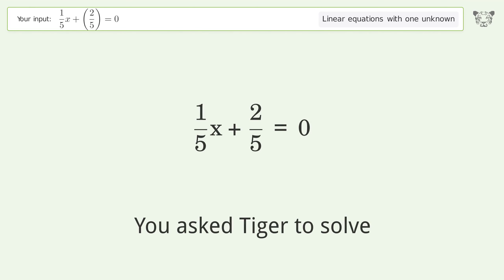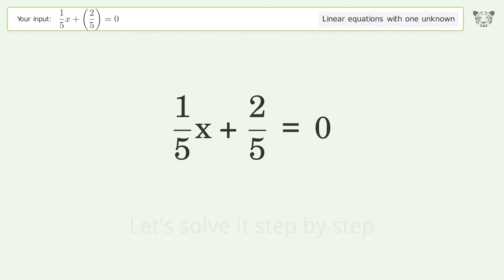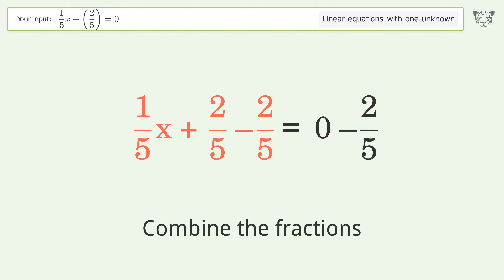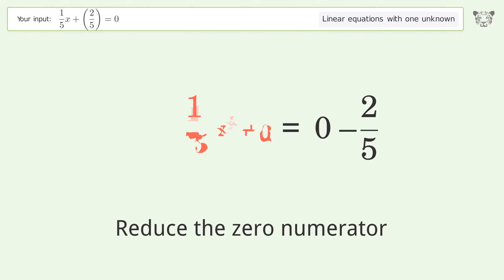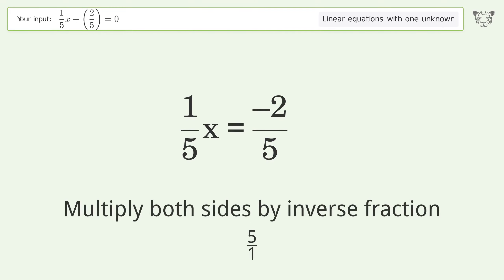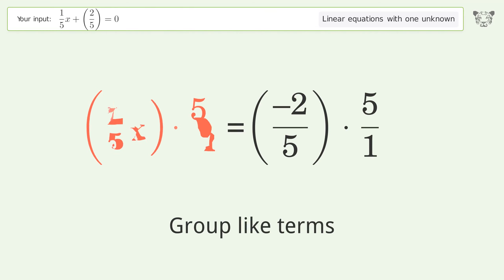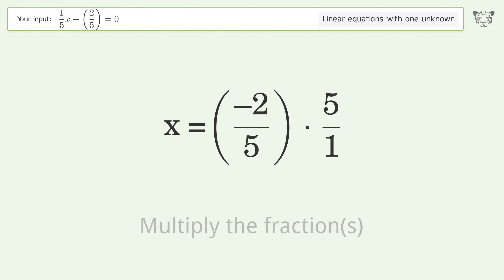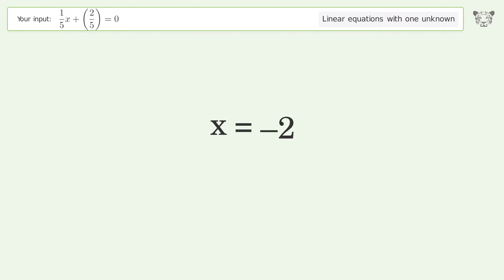Solve 1/5x+(2/(5))=0: Linear Equation Video Solution | Tiger Algebra